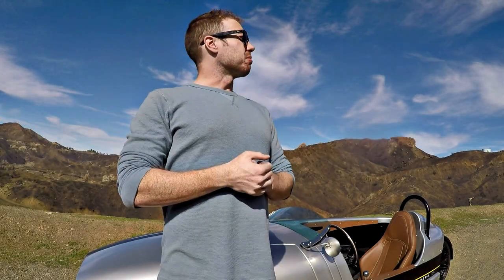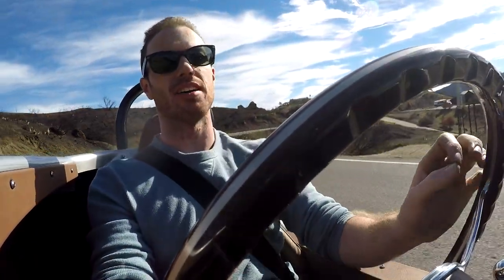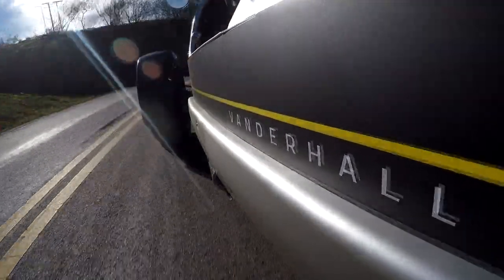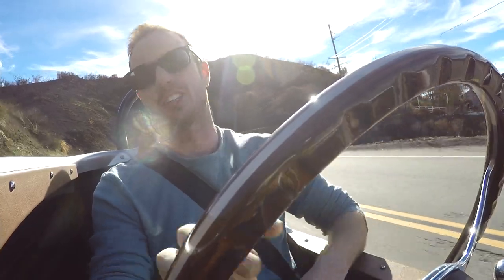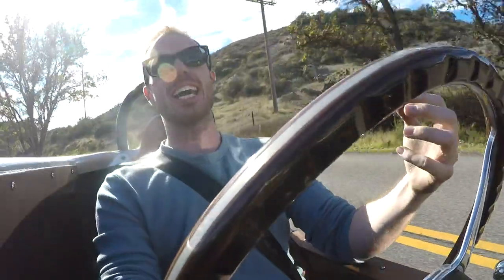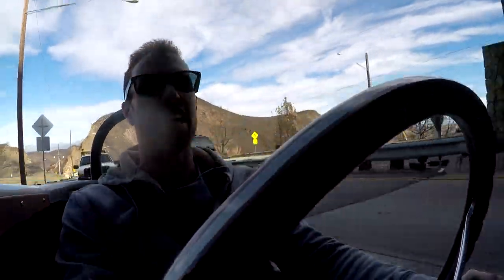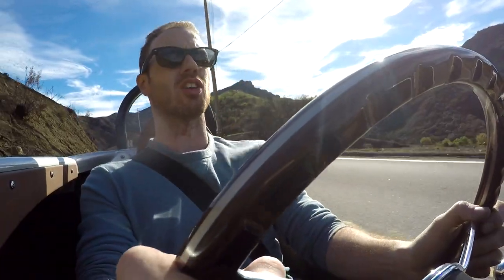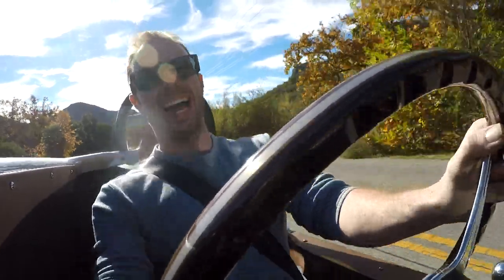2019 Vanderhall Venice Speedster: Simplify and Add Lightness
This is the Vanderhall Venice Speedster. It costs $26,950, or a sneeze under $30K if you option it out, like this test vehicle. It only has three wheels, two in the front and one out back. It's also front-wheel drive, which means those front wheels have to work hard to steer, brake and accelerate the 1,375-lb Speedster. Oh, and it only has one seat, so enjoy the view from the driver's seat and see what the Vanderhall Venice Speedster is all about.

SONG:

Gravy Beats - "Oriental Trap Beat"